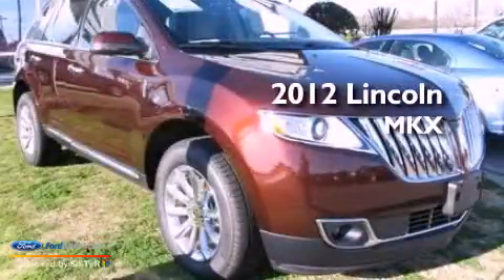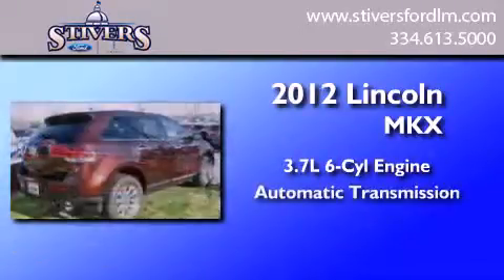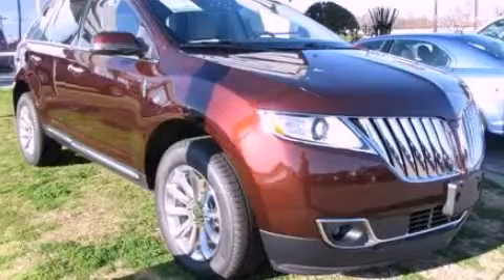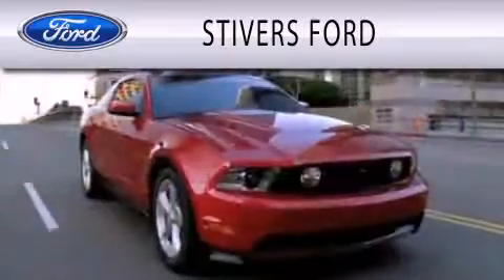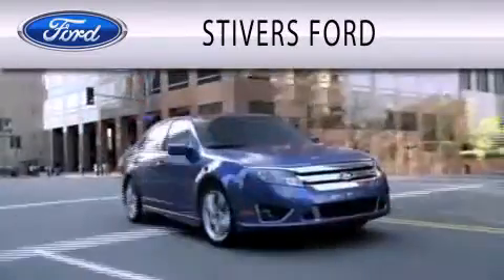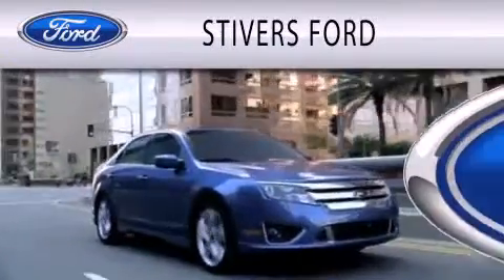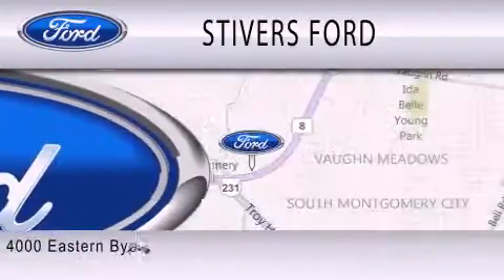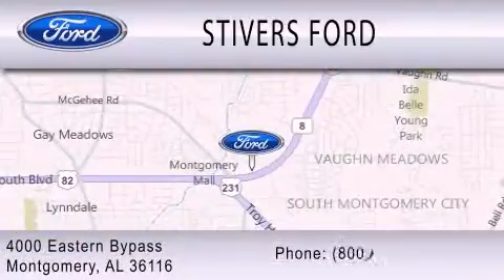2012 Lincoln MKX Montgomery AL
Year : 2012
 Make : Lincoln
 Model : MKX
 Engine : 3.7L V6 24V MPFI DOHC
 Trans . : 6-SPEED AUTOMATIC
 Exterior : CINNAMON
 Miles : 3
 Interior : STONE
 Stock : CL14424